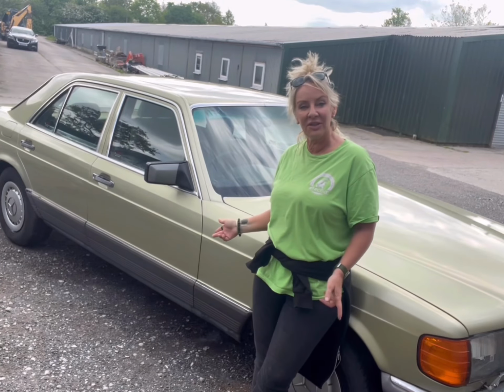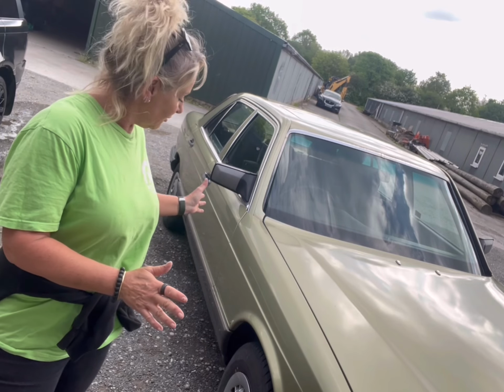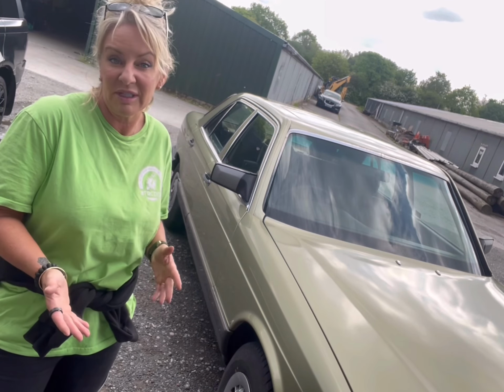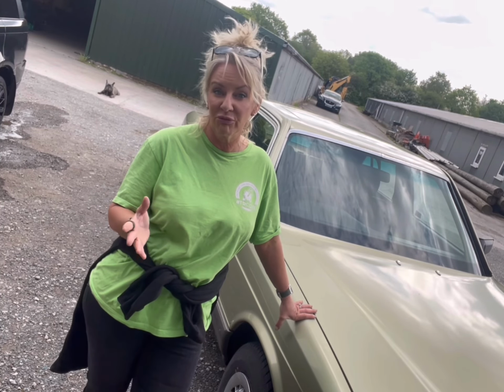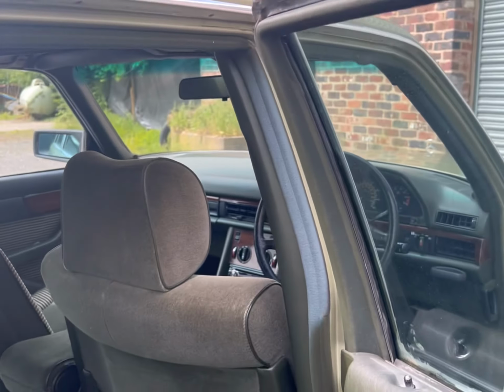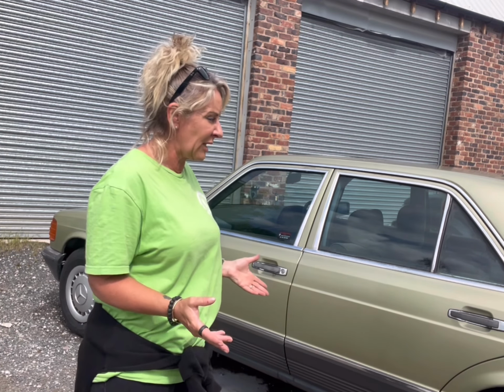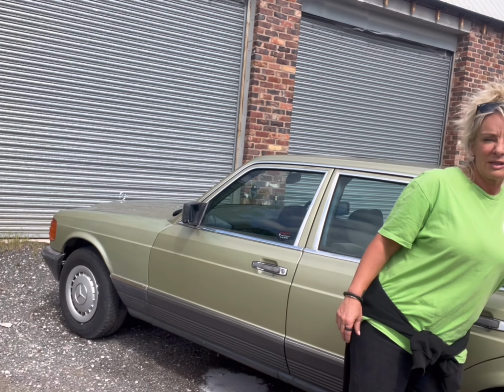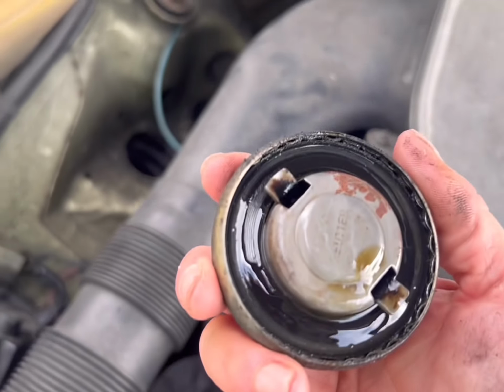1984 Mercedes 380 SE - The Good, The Bad & The Ugly (front wing)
1984 Mercedes 380 SE
136,000 miles
MOT to January 2024
Great runner or a light project with scope to finish it off to mint condition.

1.Panels are mostly solid and straight, no rot around back window, one small patch that is starting to bubble.
2. With the exception of a couple of minor age related marks the paint’s in good shape except for front passenger wing.
3. The interior is in superb condition for a 39 year old car, drivers bolster has had a small repair and the rear plastic headlining strip has come away and needs bonding on - please see photos.
4. MOTs are present going back to 1996 and the service book has 14 entries.
5. Starts on the key with no sinister noises or smoke and runs, drives and stops well, with no noise or lag from the gearbox.
6. MOT’d until Jan 2024.
7. Offside front wing has been painted in the wrong colour & there is some rippling to the arch.
8. Elec sunroof works and does not leak.
9. Front elec windows not working (usually a fuse), back windows and mirror fine.

£3,995